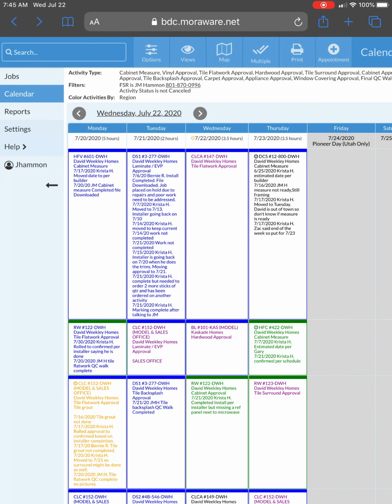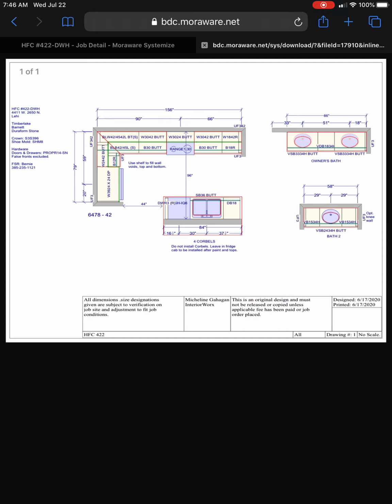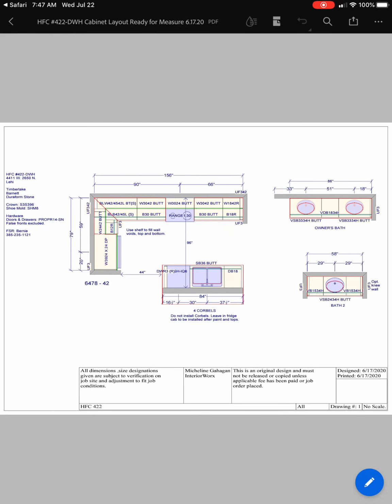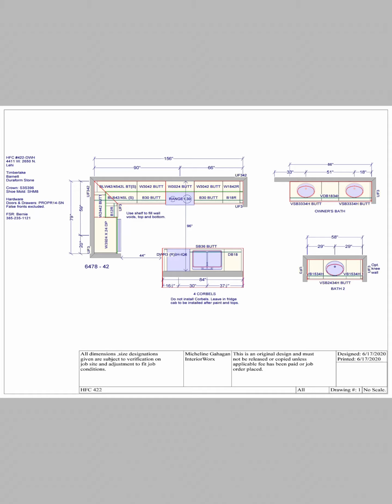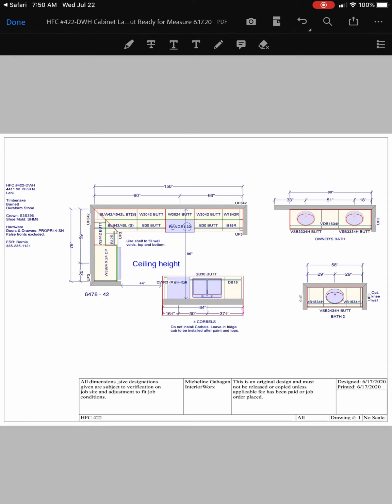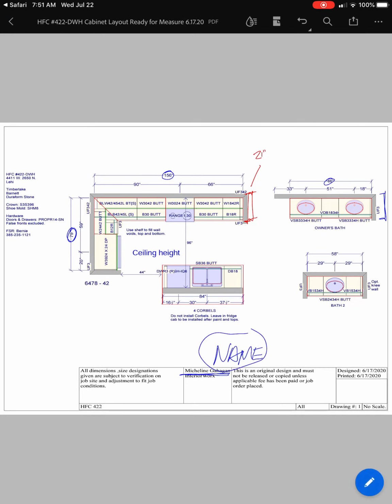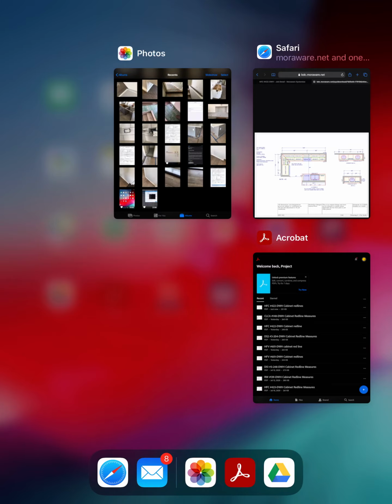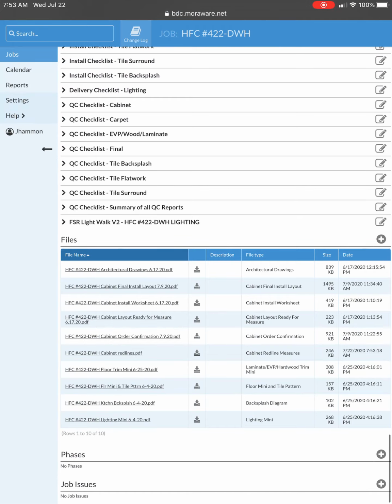FSR Cabinet measure